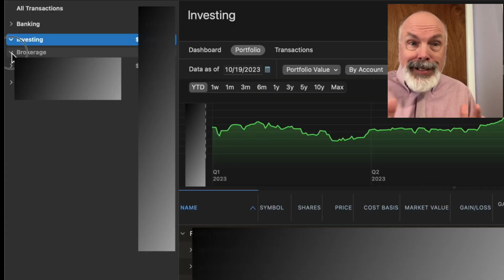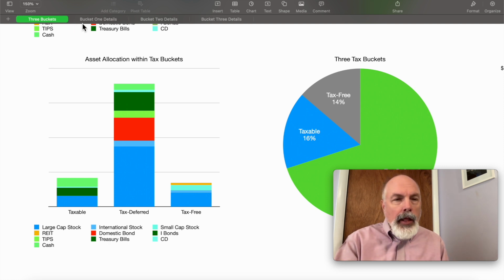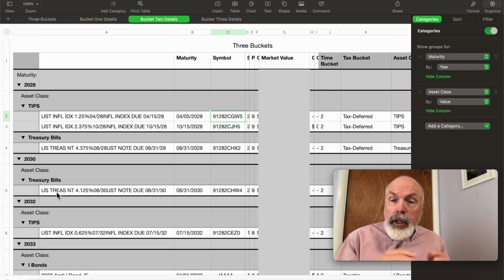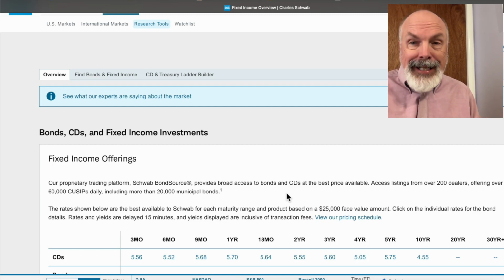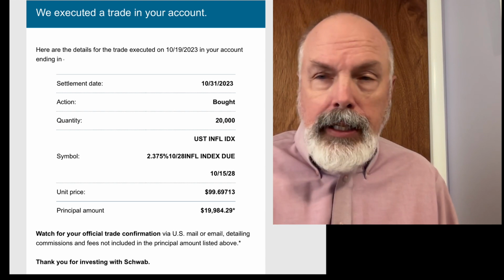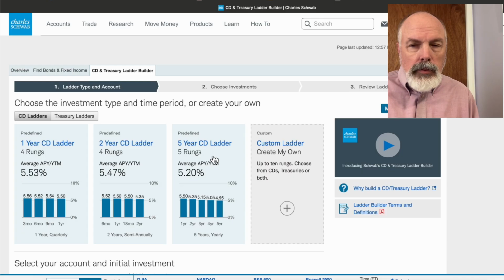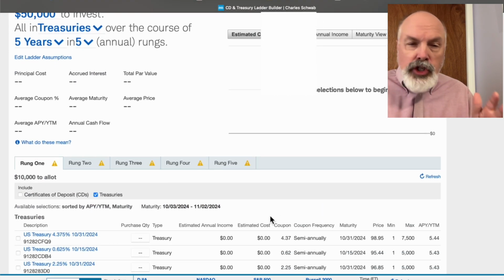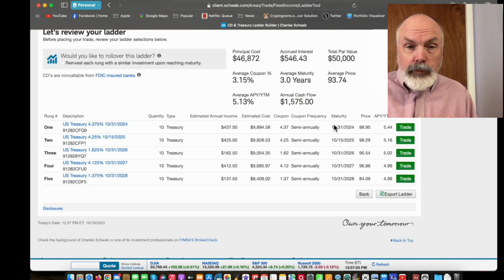How to Buy Treasuries with Buckets and Ladders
I'm adding targeted Treasuries in Bucket One and Bucket Two in my three-bucket portfolio.

I use Schwab to purchase Treasuries at auction, but you could also use its Treasury Ladder Builder.

Be sure to see my Playlist on my three-bucket strategy in retirement.

I'm not a professional. I have no initials after my name. So take these as entertaining ideas from one educated consumer to another. Always do your own due diligence. And seek out a professional if you need one.

Shout out to @mikethepainter for a clip on the other kind of ladder and buckets!